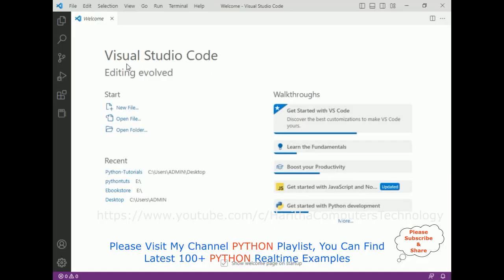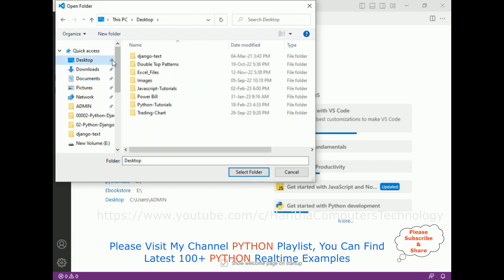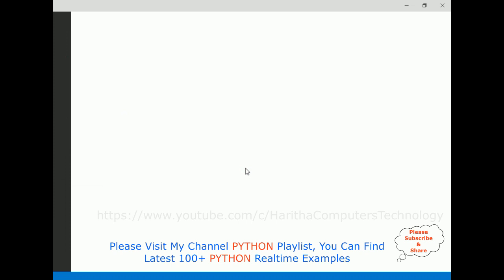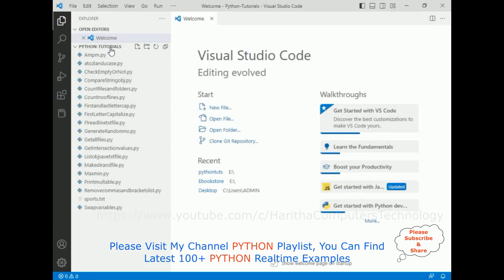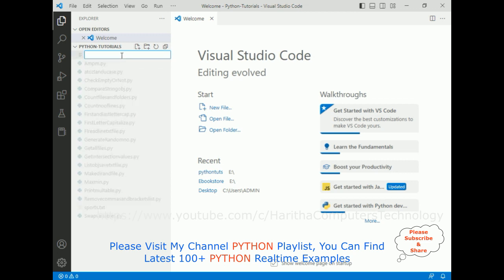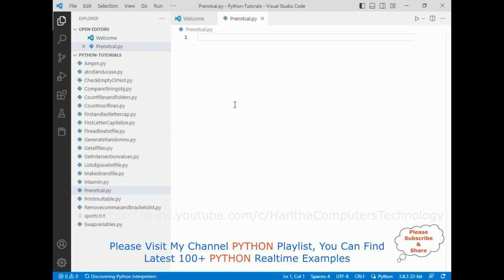How To Get Only Previous & Next Month Calendar In Python .py Tutorial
course : python beginners course tutorial